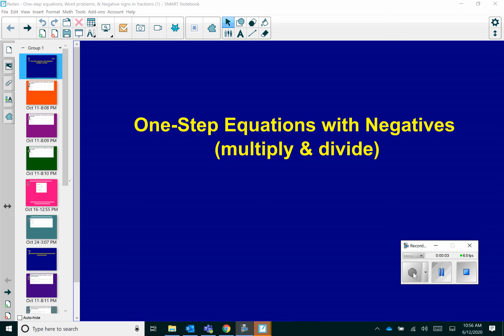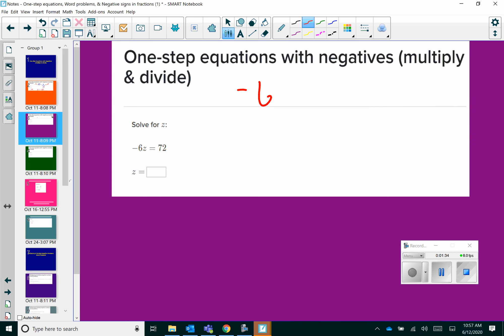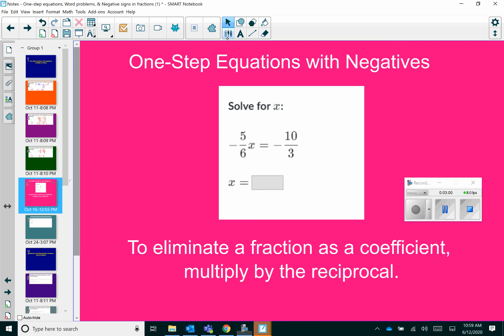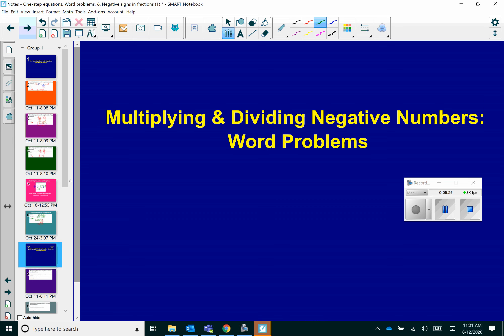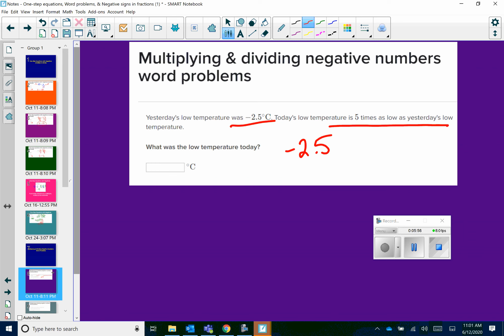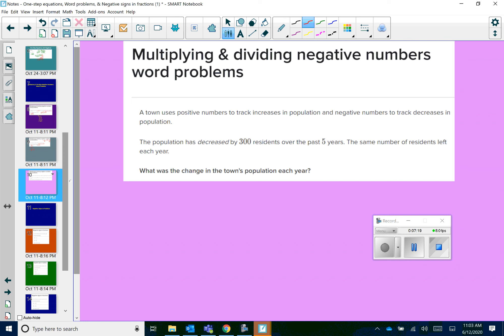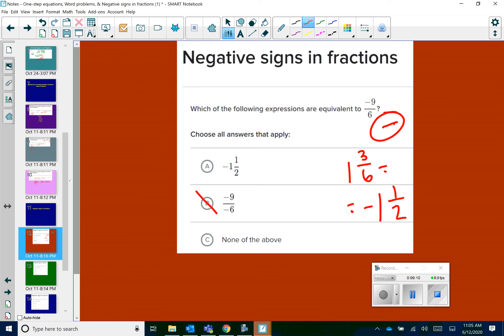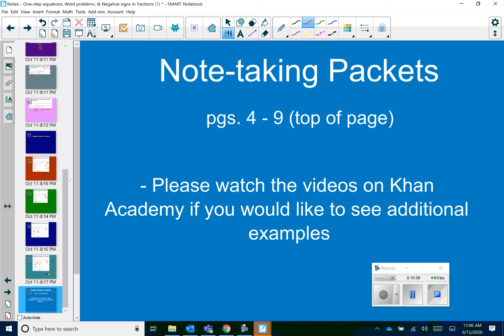2. Notes - One-step equations, Word problems, & Negative signs in fractions